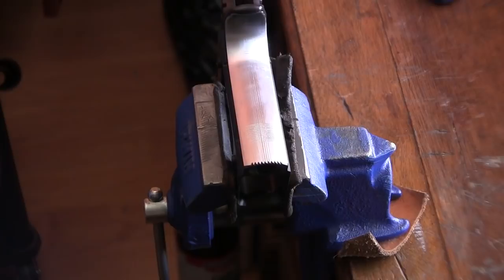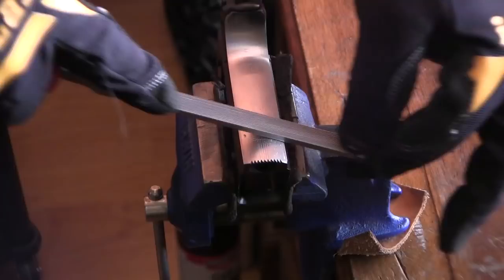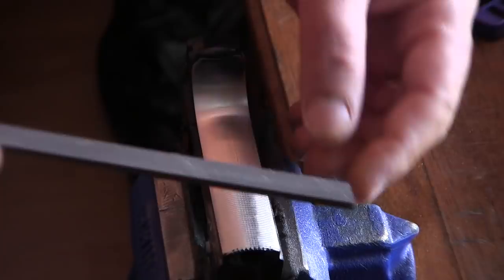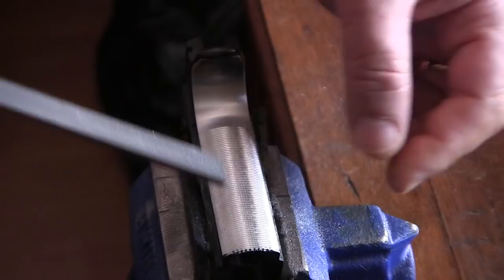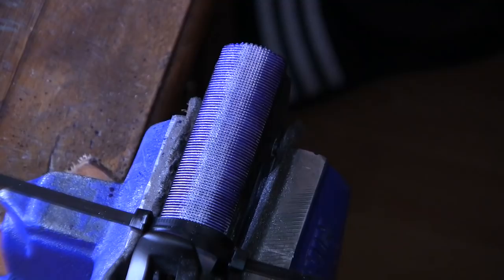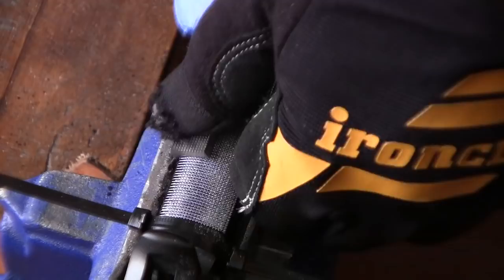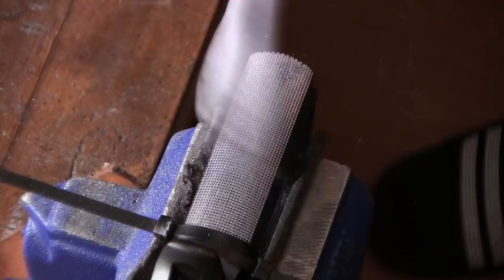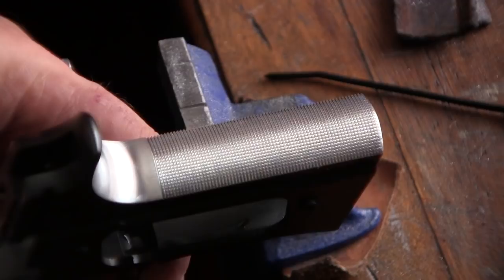Beretta 92FS - Vertec Grip Checkering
In this video I checker the rear strap of the now-Vertec grip of the my Beretta 92FS. This is a 25 LPI checkering.